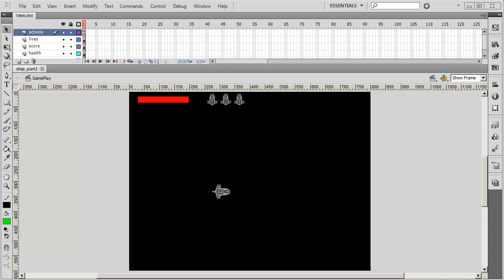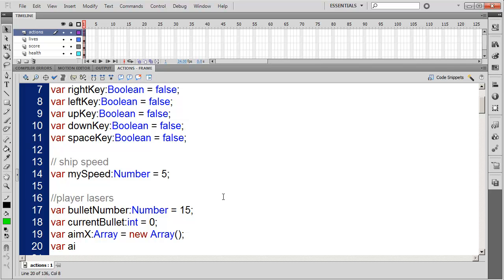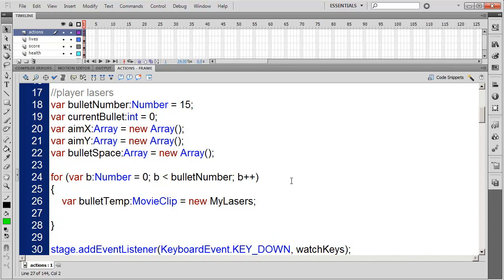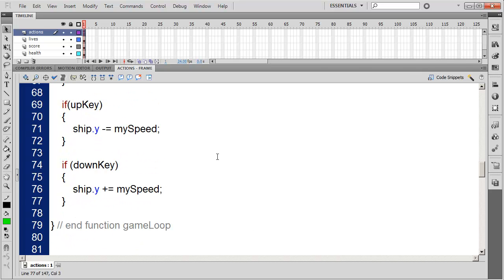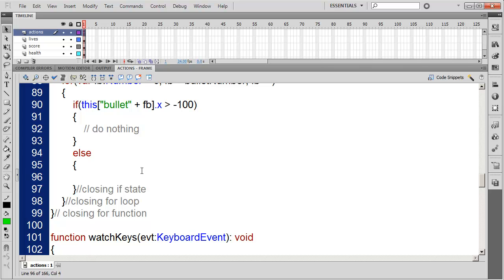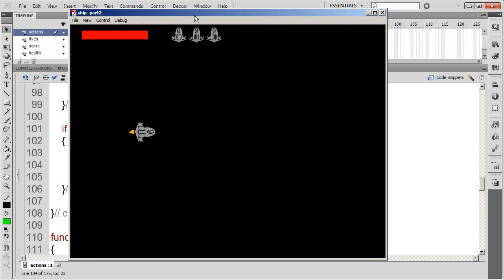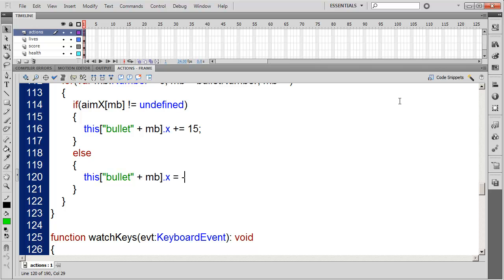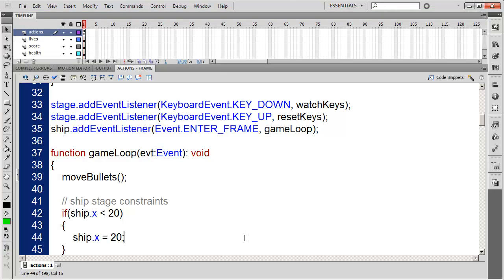04 Firing the bullets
Lesson number 4 firing the player bullets.